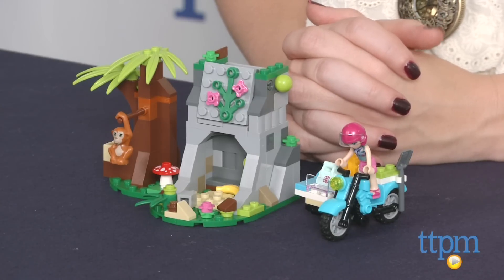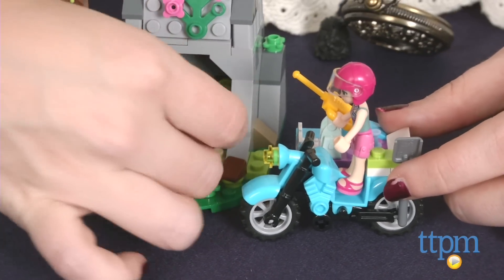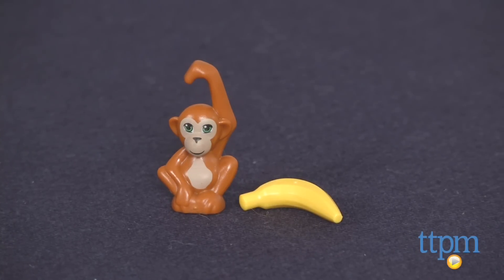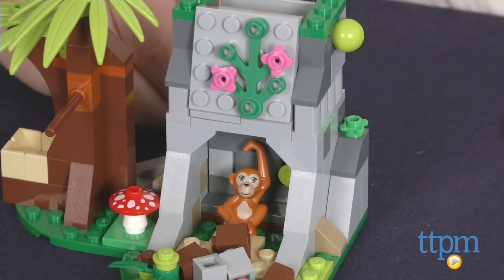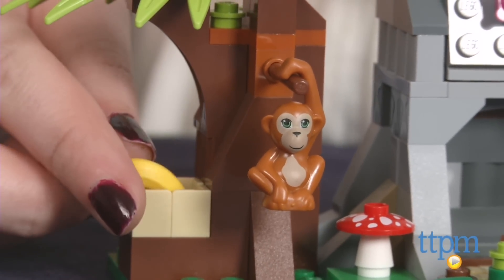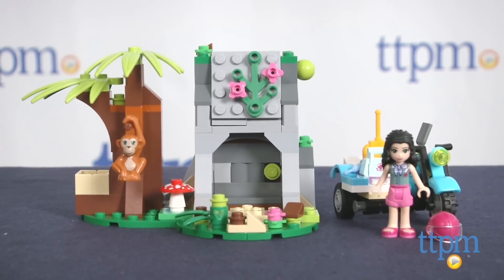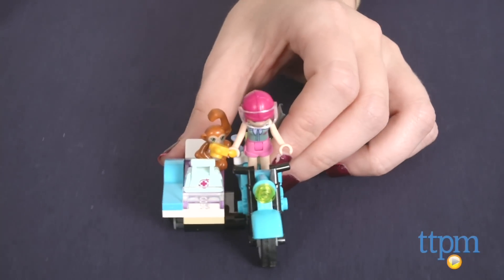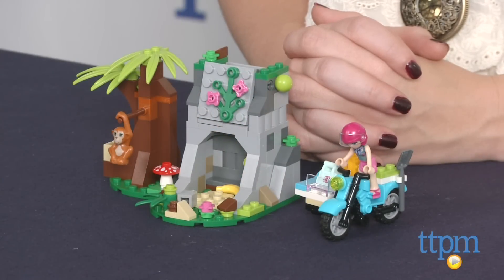LEGO Friends First Aid Jungle Bike from LEGO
The LEGO Friends First Aid Jungle Bike building set from LEGO is a 156-piece set that kids can build to help LEGO Friends' Emma on a jungle rescue. For full review and shopping info

Product Info:
The LEGO Friends First Aid Jungle Bike building set from LEGO is a 156-piece set that kids can build to help LEGO Friends' Emma on a jungle rescue. Once built, place Emma on the First Aid equipped jungle bike and pretend to ride through the jungle looking to help animals in need like the included monkey. The cave features a handle to trigger a rockfall that could tumble down on monkey, as well as a secret compartment to store things on top. Rescue monkey and hang him off the tree branch and place his banana in the box right next to it. Additional accessories include a walkie-talkie, helmet, shovel, medic bag, syringe, mushroom, plants, and a flower.